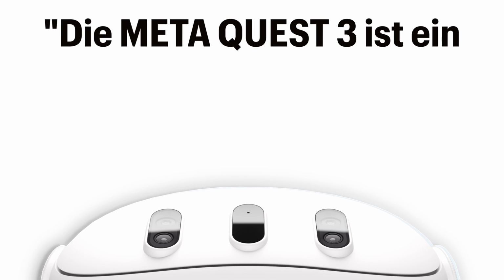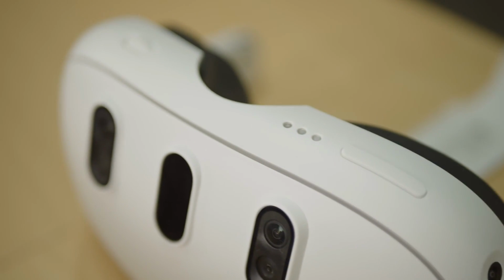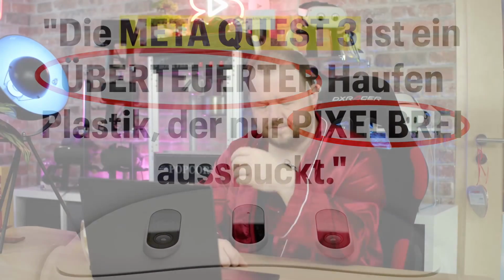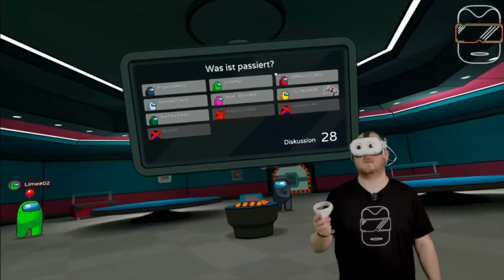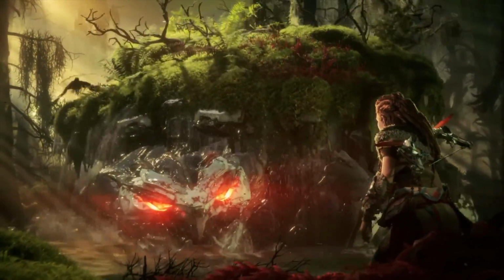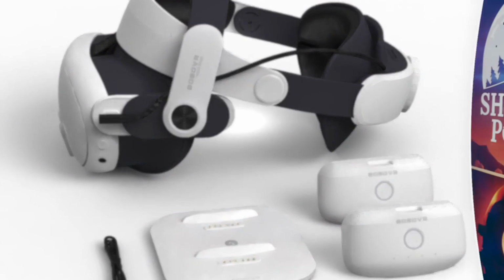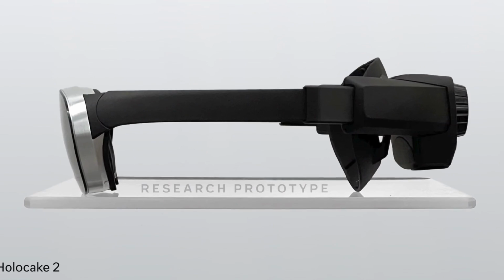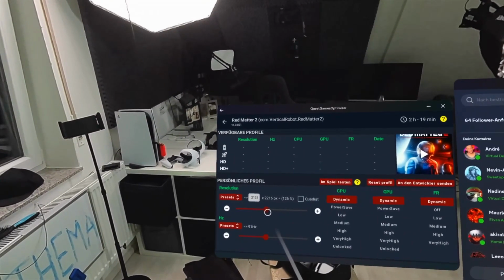META QUEST 3: My Conclusion After Half a Year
I've been testing the Meta Quest 3 every day for half a year to provide you with insights. In this video, I'll share my assessment of the Meta Quest 3's main strengths and weaknesses. Did my original review hit the mark? Where was I mistaken?